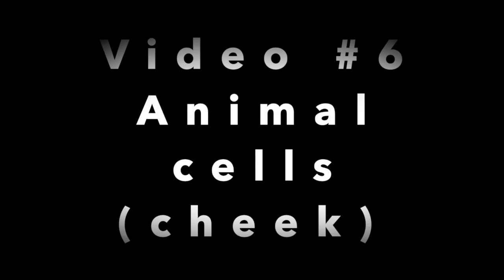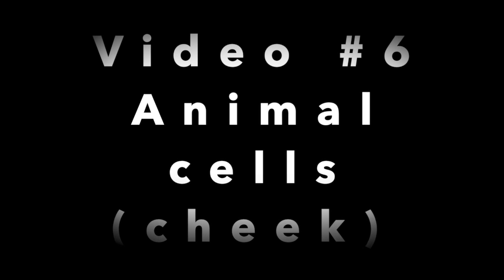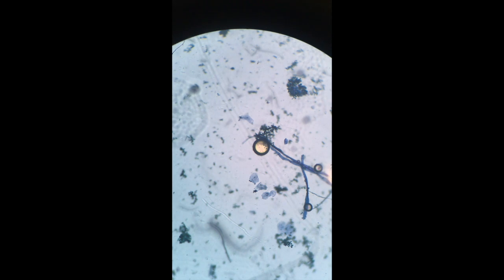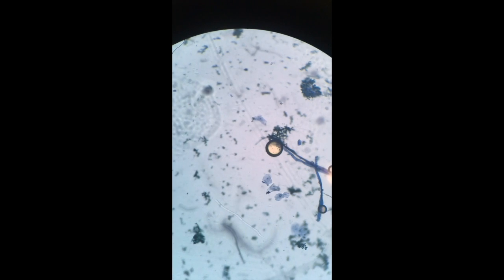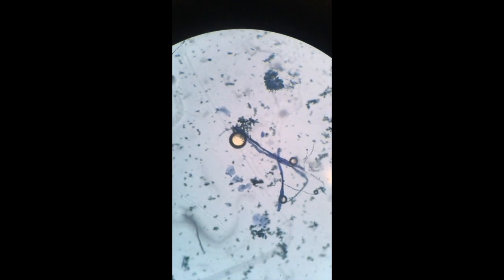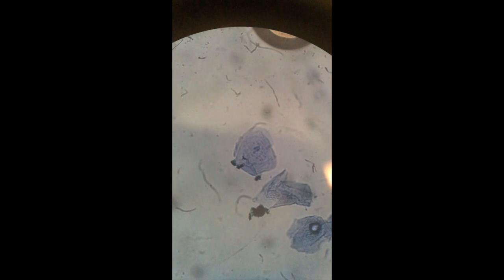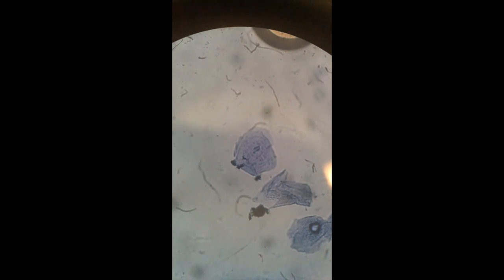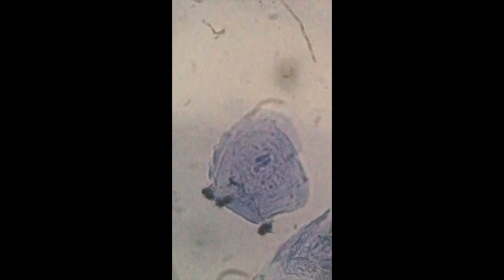Video #6 Cheek cells (animal)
This video is about Animal cells